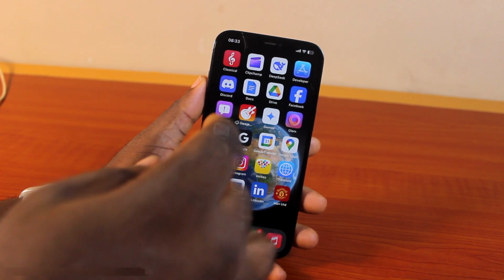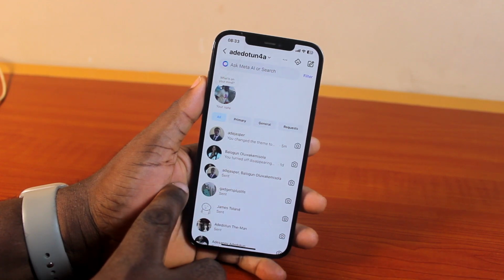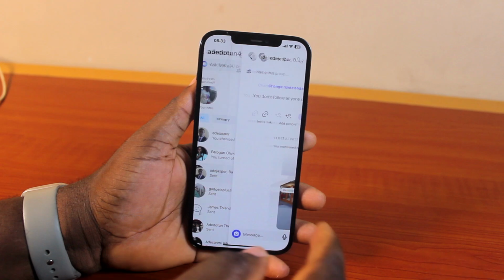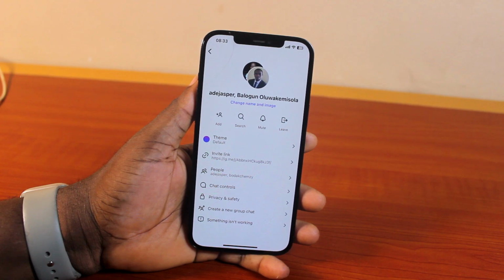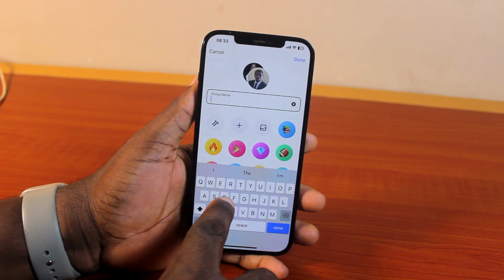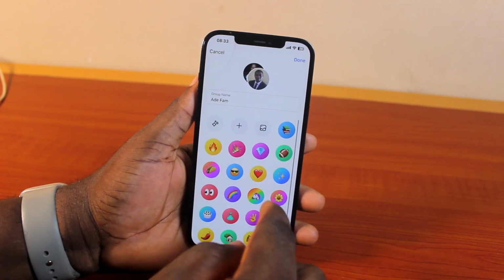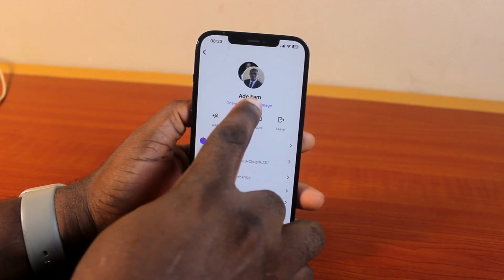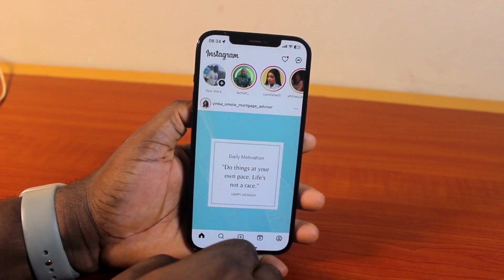How to Change Group Chat Name on Instagram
Learn how to change group chat name on Instagram in this tutorial.

Cheap iPhone
Cheap Samsung Phone
Cheap Apple Watch
Cheap Digital Camera
Cheap YouTube Microphone
Cheap MicroSD Card